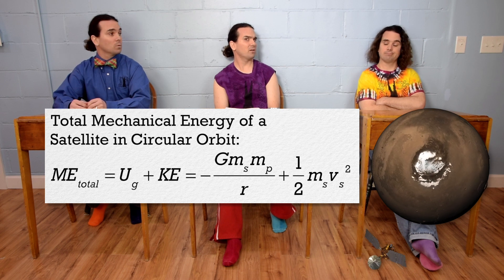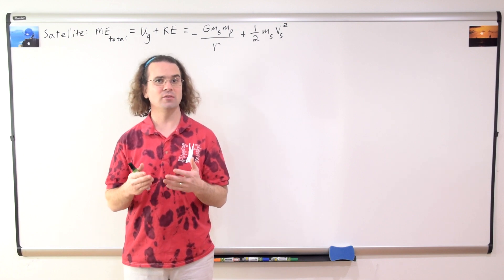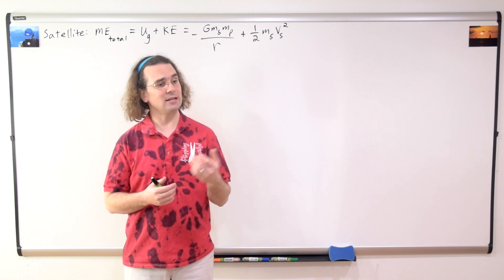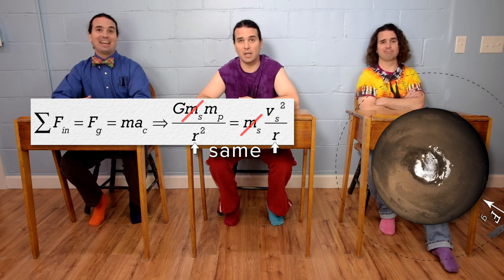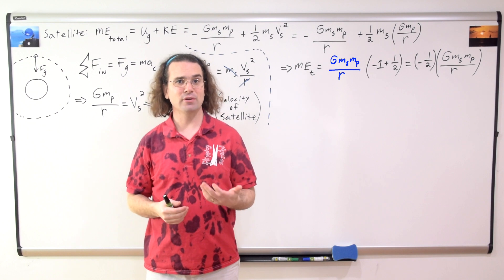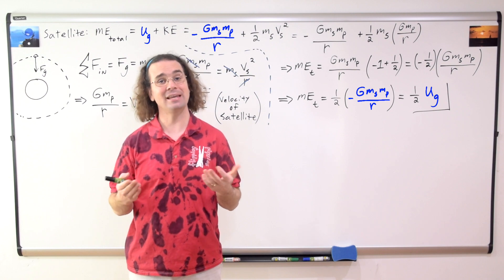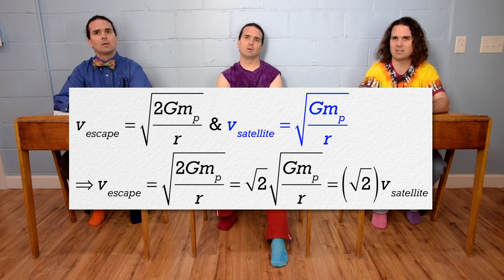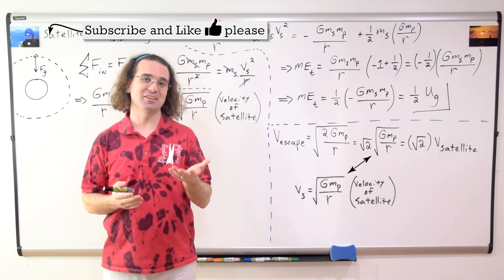Mechanical Energy of a Satellite in Circular Orbit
The mechanical energy of a satellite in circular orbit is solved for in terms of universal gravitational potential energy. And the velocity of the satellite is compared to escape velocity.
This is an AP Physics 1 topic.

0:00 Intro
0:14 Types of mechanical energy of a satellite
1:21 Solving for the velocity of a satellite in circular orbit
2:34 Solving for the mechanical energy of a satellite
3:31 Comparing satellite velocity to escape velocity

Next Video: Impulse for Two Objects being Attracted to One Another

Thank you to Sawdog, Jonathan Everett, Christopher Becke, and Scott Carter for being my Quality Control Team for this video.